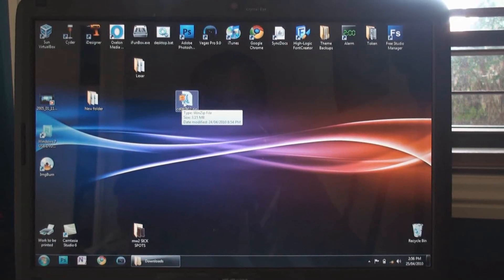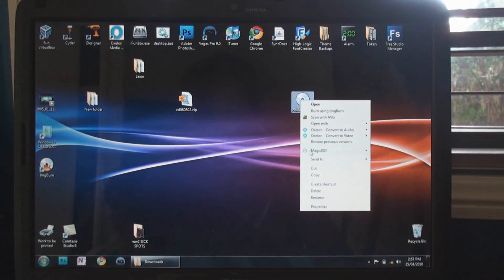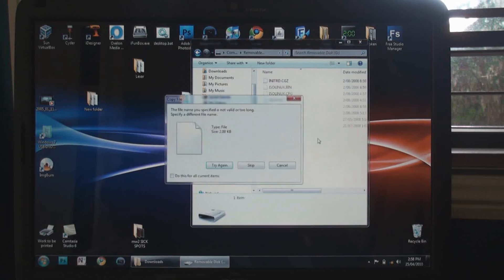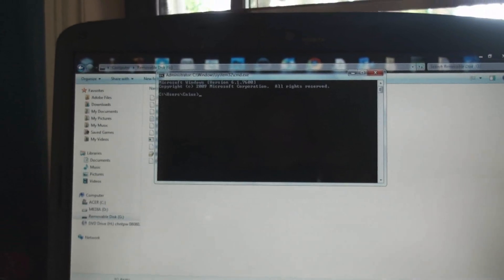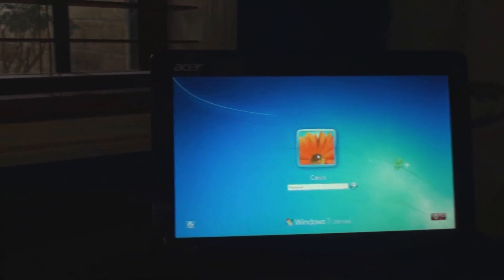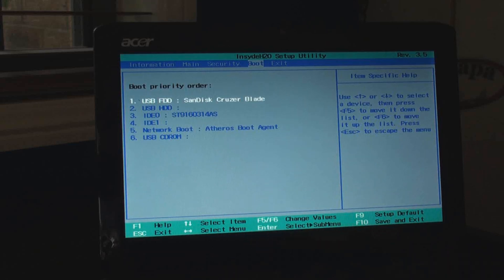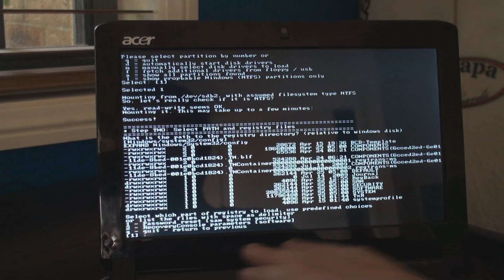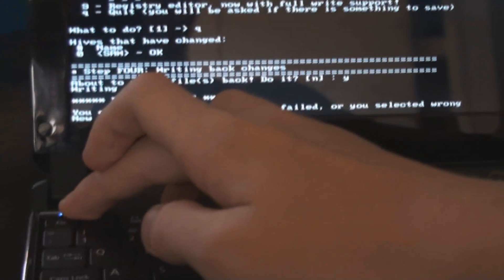Offline NT Password Recovery | Reset / Delete Your Windows Password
In this video I show you how to log onto your computer If you
forgot your password. I show you how to delete your password by using a bootable
USB.

Please Favourite and Subscibe.